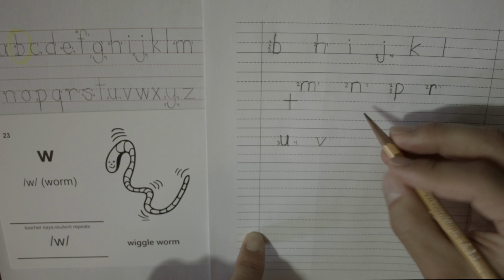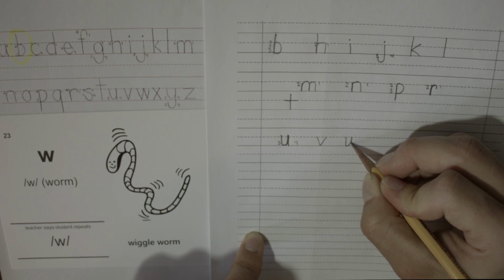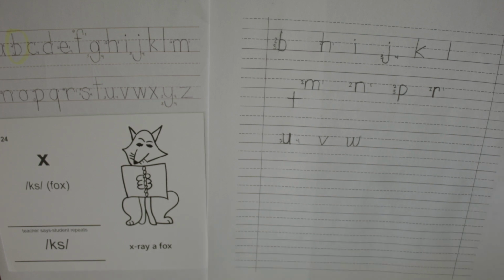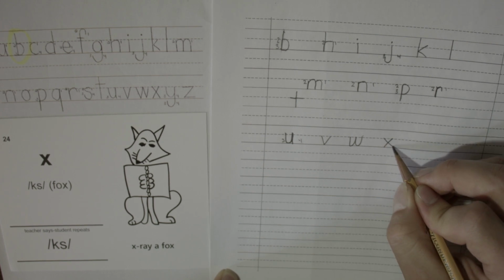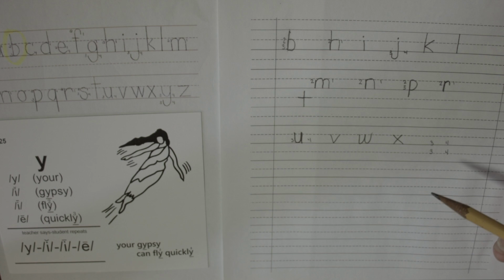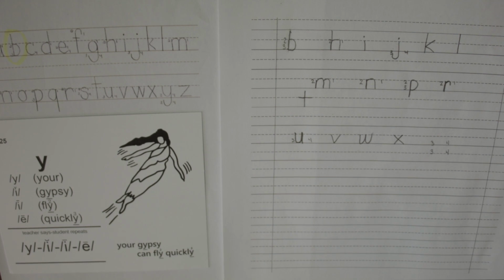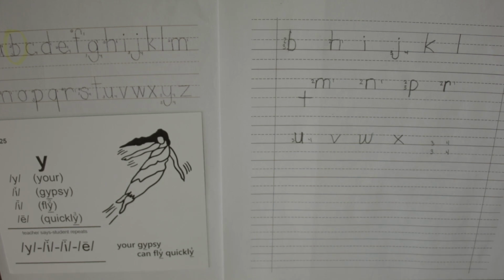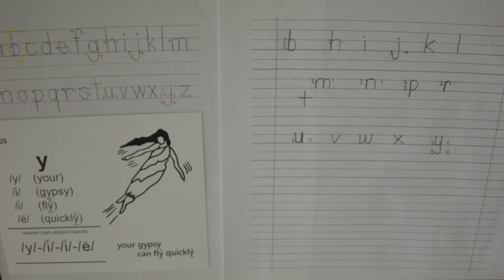How to Teach and Write Phonograms: Part 2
In today's episode we focus on helping teachers, tutors and homeschoolers teach the non-circle letter phonograms. This covers the sound sequences each phonogram makes as well as introducing the writing portion for each phonogram.

If you missed part 1 of teaching alphabet letters (phonograms) a-z, you can view that video

Our most popular products are now available for download on FetchApp. Simply pay a nominal fee (our products now range from $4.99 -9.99), download your product of choice, e-mail the file to your local print shop (or print, cut, collate it yourself) and voila! You have yourself an amazing set of Mnemonic Phonic Flash Cards, or a fun Creative Coloring book, or our awesome Phonetic Bingo Game!

Your child/student WILL improve in their reading, spelling and writing skills! The 72 Orton-Spalding Phonograms are the fundamental building blocks of the English language, and without them, it's difficult to be a great reader and to develop a love of reading- which we've seen is a key metric for proper childhood development. Especially for ESL students; they need to know that certain letters (phonograms) in the English language have MULTIPLE sounds that they can make. This is the biggest flaw that I've seen in almost every other non-Orton-Spalding approach, including some of the biggest phonics names you can think of.

Your next question might be, "Why are these amazing products SO inexpensive?!" Because, simply put, I want to give back (while making a few bucks), my Grandma Pauline and my dad Verlynn Adamson (God rest their beautiful souls) put so many pain staking hours into creating the YesPhonics Express line of products and I simply couldn't see them go by the way side, never to be used and appreciated by the fine homeschoolers, teachers, tutors and educators everywhere, the world over... Plus, you guys will have to a bit of leg work yourself if you're doing it the DYI way, so there's that too..

So this is my (inexpensive) gift to you. The files are set up professionally (your local print shop will know exactly how to print them and I presume will appreciate you all the more for it) to the point that you can print, cut and collate them yourself, if you like! However, I do recommend a print shop, as the Flash Cards and the Phingo! really shine when they're on a nice sturdy card stock, plus they'll last basically forever if cared for with a little bit of effort.

Simply click on any of the links below and it will take you straight to a FetchApp landing page where you can purchase these wonderful phonics products with a couple clicks. PayPal is the easiest way (and I think the only way to purchase, as that's how I have the back end set up), so you'll need an account to make the purchase. After purchasing, the only thing you'll need to do is wait for your product/s to show up via e-book in your e-mail!

Our Products include:

-The Pam Fink ULTIMATE Step-by-Step Guide to teaching K-3rd Grade/ESL/Remedial Phonics for English
-Phingo! 72 Orton-Spalding Phonetic Bingo Game

You can check out some of our products on the Google Play store before you head over to FetchApp before you buy, to see if it's right for you. I go into more detail in the video...If you find our materials valuable, please send your friends and family the link to our comprehensive teaching materials so they can share in the awesomeness as well.